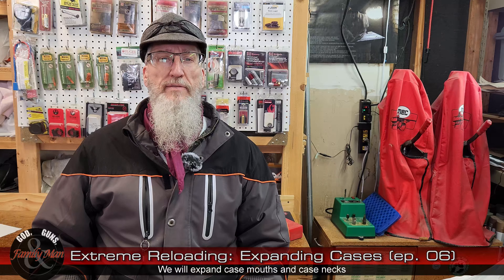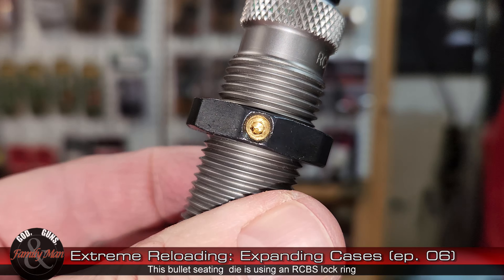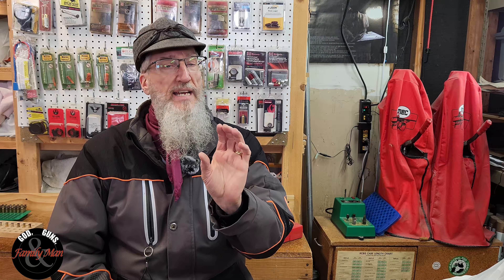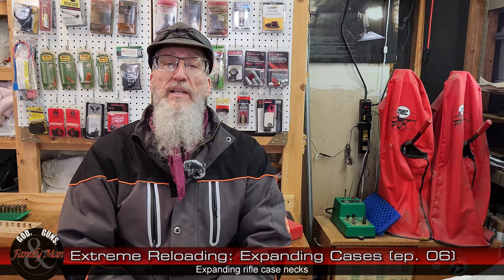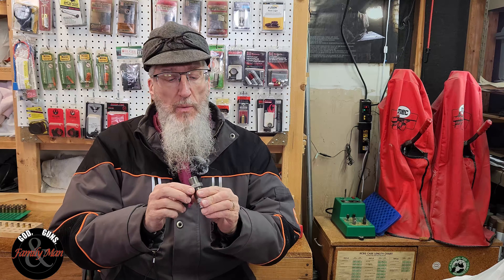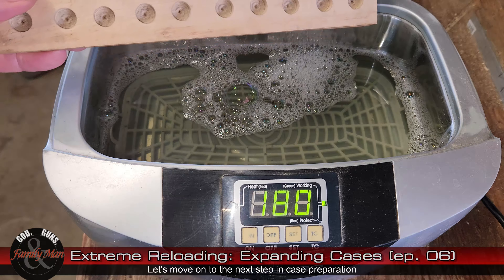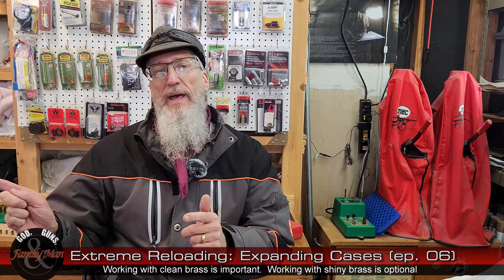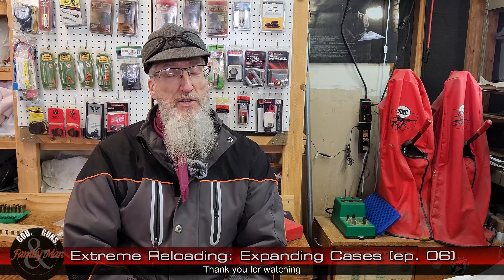Properly Expanding Case Mouths and Necks (EXTREME RELOADING ep. 06)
Expanding the mouths of pistol cases is a necessary step in the case prep process.  But how much expansion (flaring) is really needed?  Find out here.
We also cover case neck expansion for rifle brass.  While this is an optional step, it can improve neck tension and consistency.

Timeline:
00:00 - Intro
00:34 - Expander dies
02:40 - Why expanding pistol case mouths
04:11 - Work hardening brass
04:57 - Demonstration
05:33 - Reloading tips
06:32 - Why expanding rifle case necks
07:10 - Expander die and mandrel
09:16 - Demonstration
09:58 - Cleaning brass cases
13:57 - What's next?
14:35 - Wrap up

Links:
Case cleaning solution videos:

(NOTE: You do not need a dropbox account to access this file)